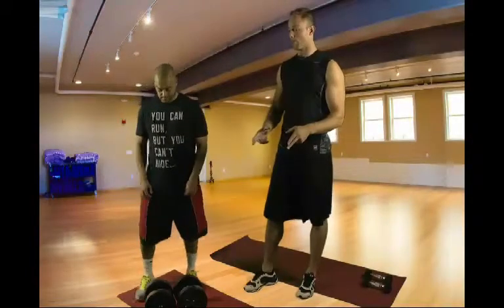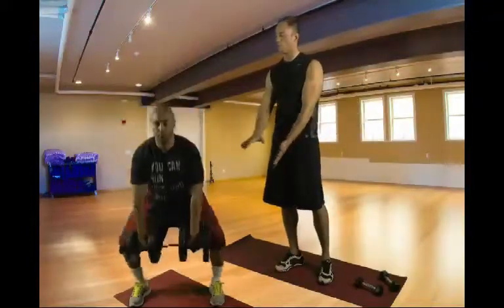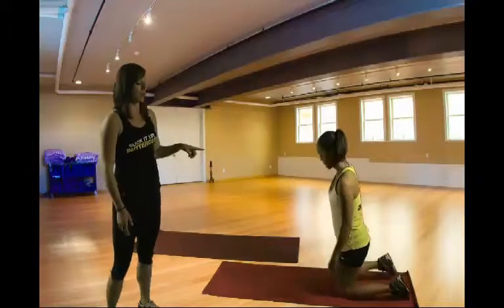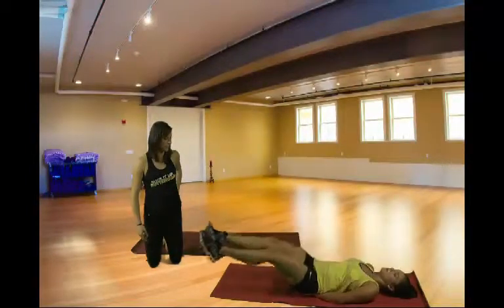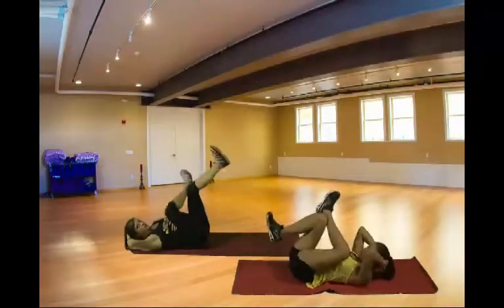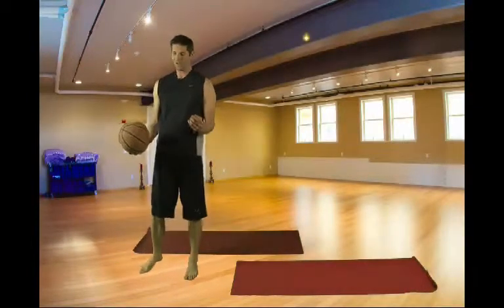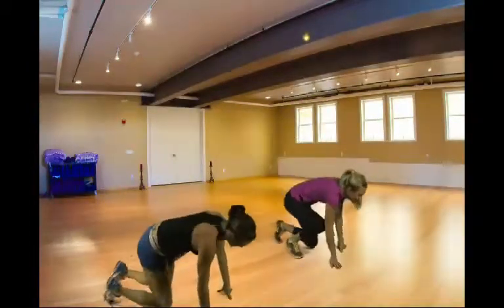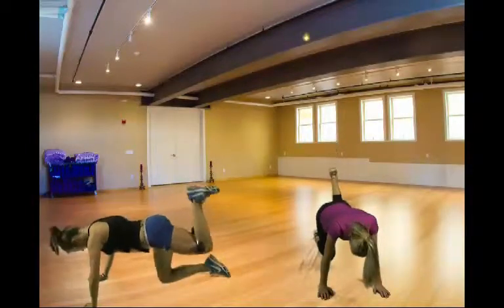Trimmed for Youtube Part 1